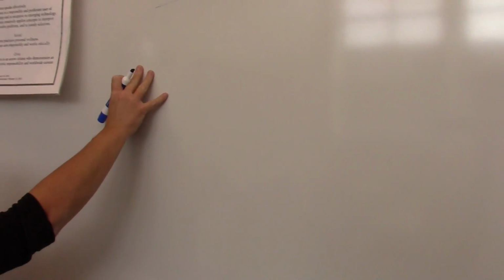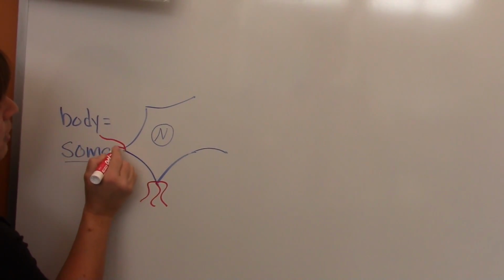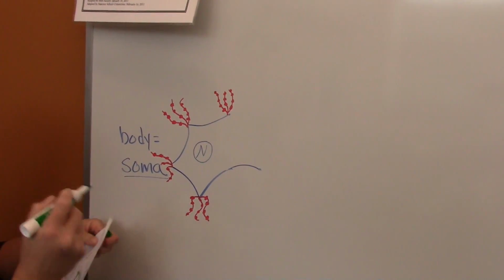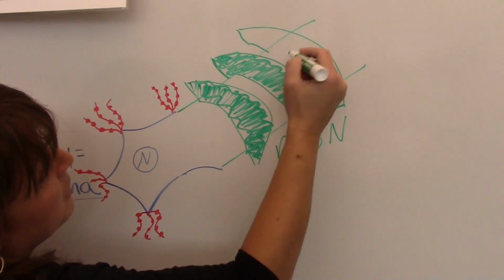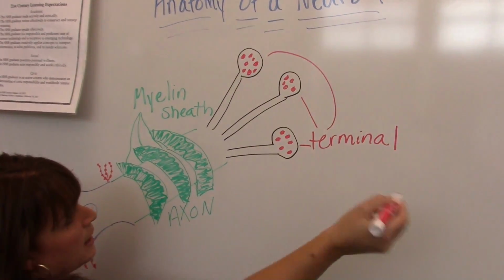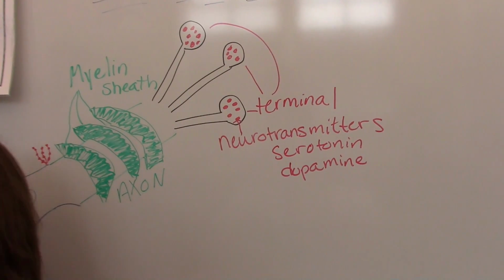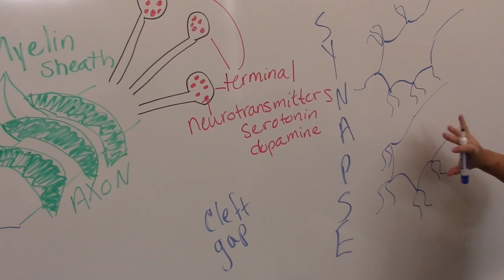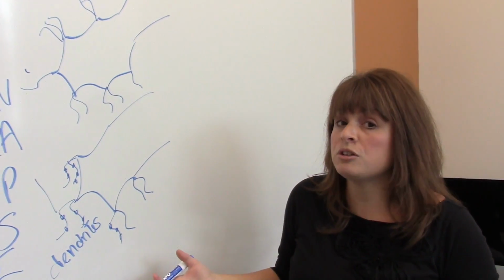Anatomy of a Neuron